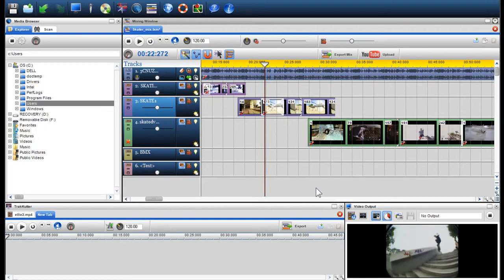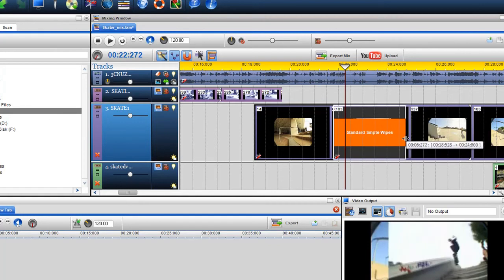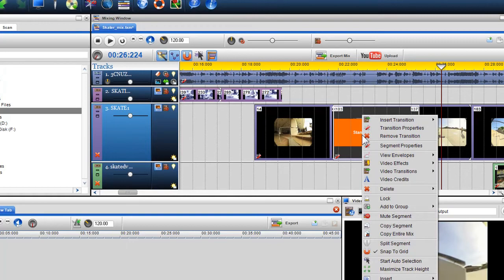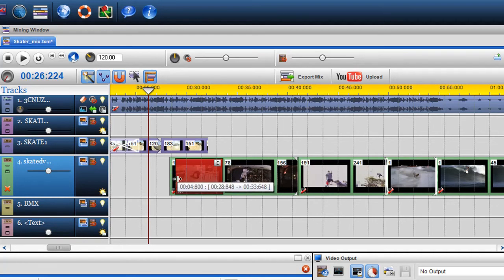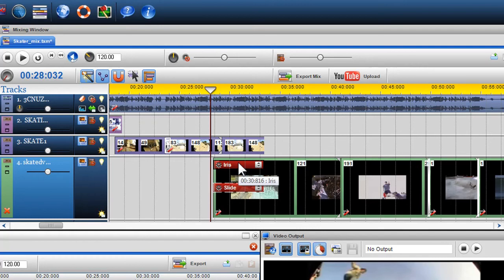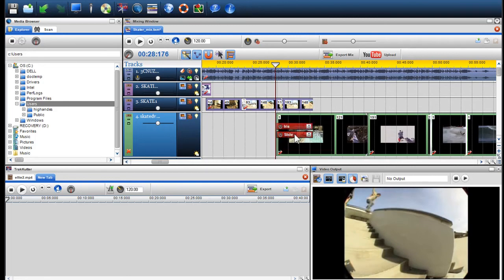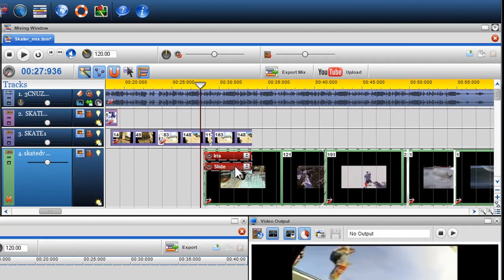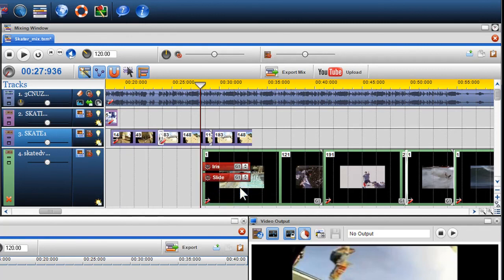Adding Video Transitions using trakAxPC Video Editing Software.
- Add the finishing touches to your movies using video transitions in trakAxPC.

To adjust the length of a transition in the mixing screen, move your mouse to the start or end of the transitions grid and the adjust length indicator appears. Drag the length of transition to expand / shorten.

0.13 - Inserting a Video Transition on Crossfaded Media
0.41 - Adjusting the Length of a Crossfaded Transition
0.53 - Accessing the Transition Properties on Crossfaded Media
1.22 - Removing the Transition from Crossfaded Media
1.32 - Inserting Transitions between Segments on different Channels
1.54 - Accessing the Transition Properties using the Transition Properties Icon.
2.06 - Adjusting the Length & Snapping the Transition Grid
2.27 - Expanding and Minimising a Transition Grid
2.37 - Adding Multiple Transition to the same area
2.44 - The Transition Priority System
4.00 - Using Auto-Selection Tool to Group Segments & Transitions
4.17 - Copying & Pasting a Transition
4.32 - Mute a Transition
4.45 - Deleting a Transition